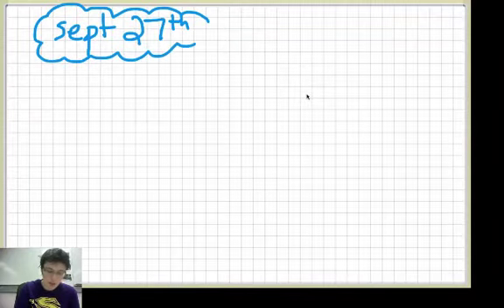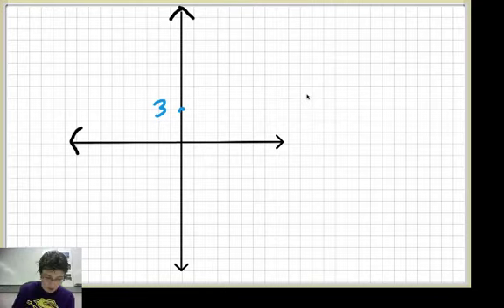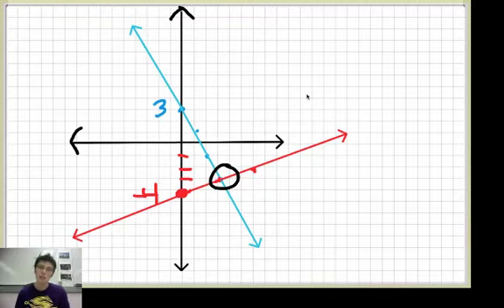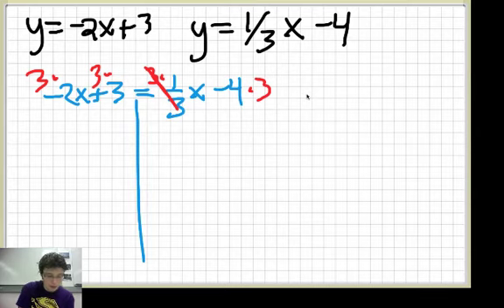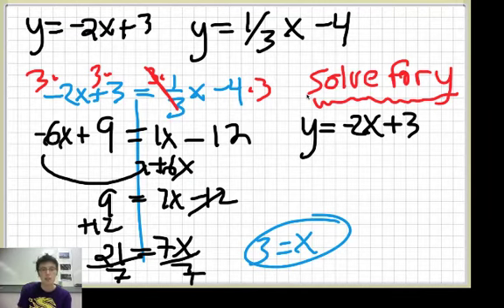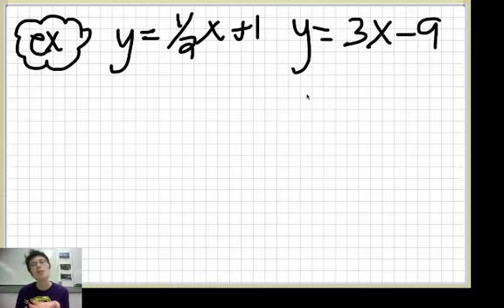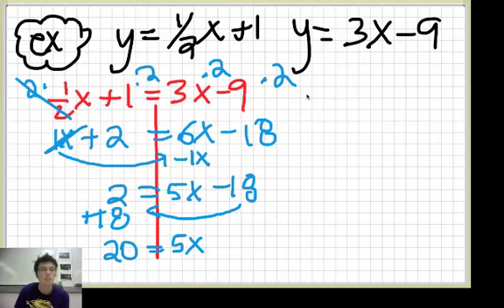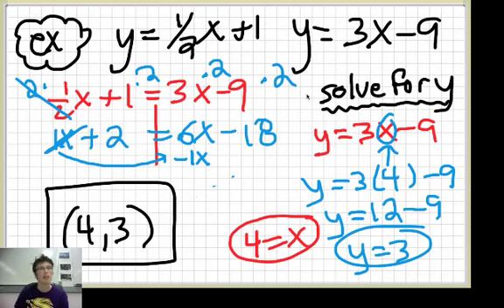5.2(D) Equal Values (Systems)